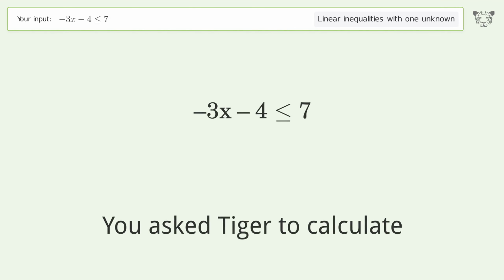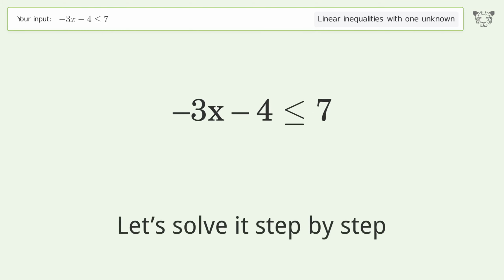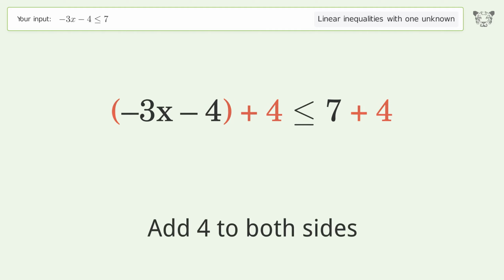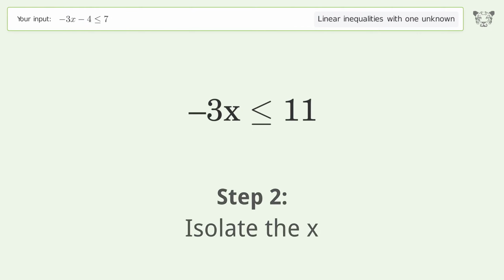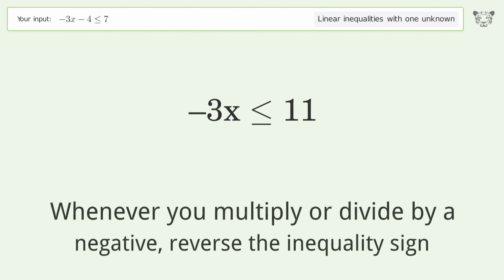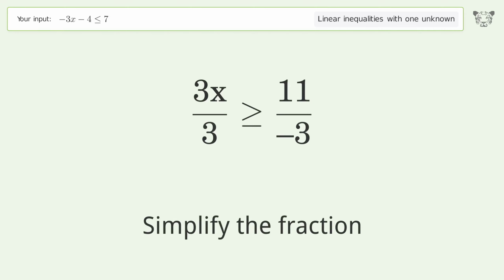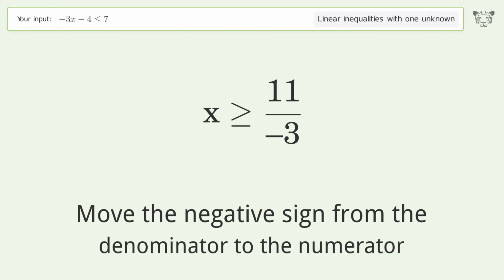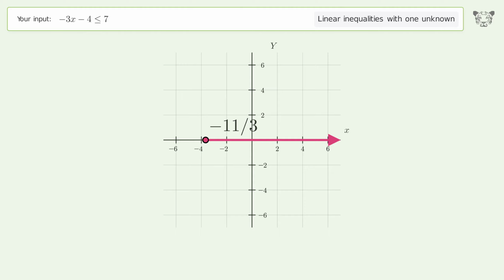Solving Linear Inequalities: -3x-4 is Smaller Than or Equal to 7